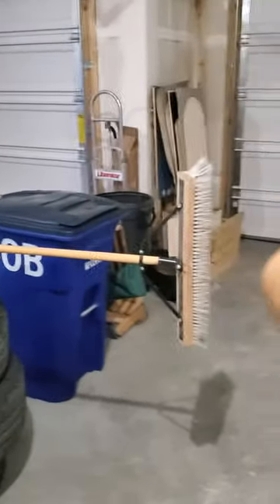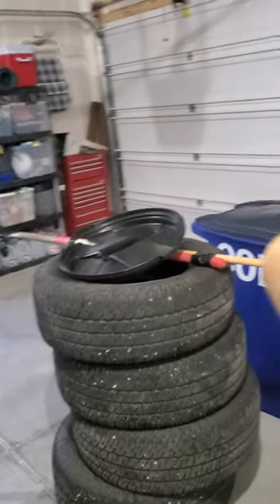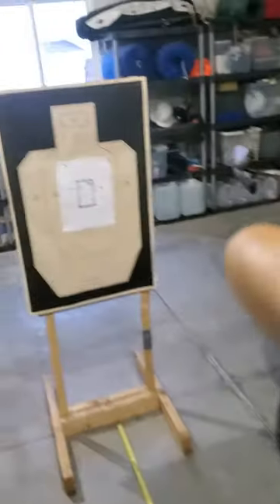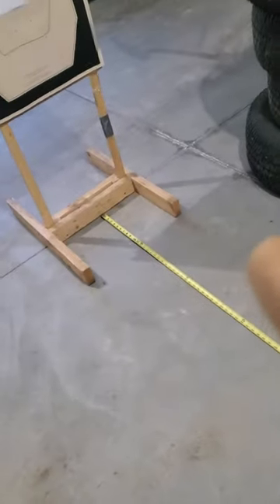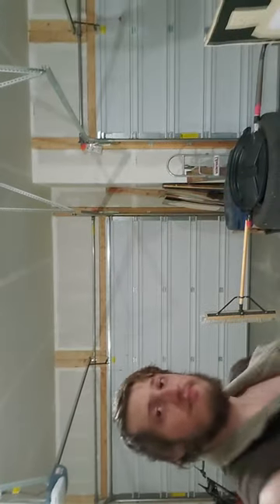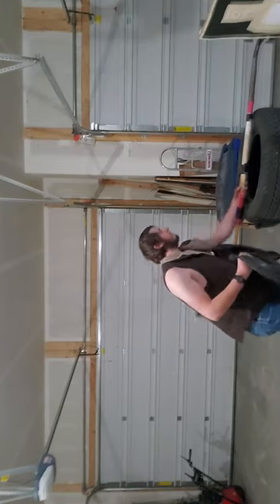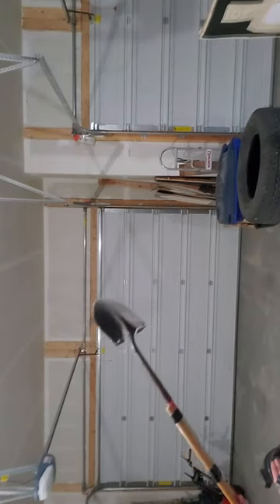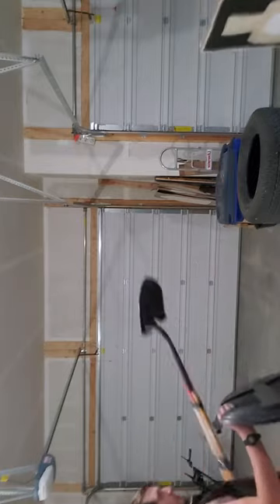DND: Spears and Reach